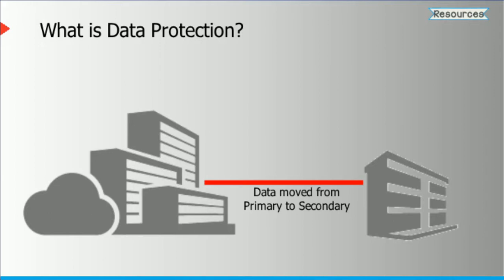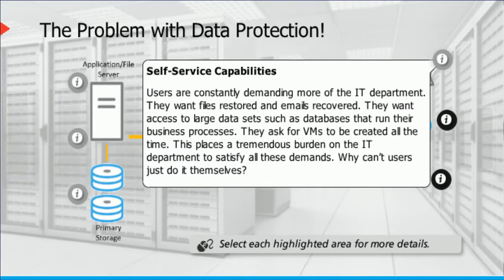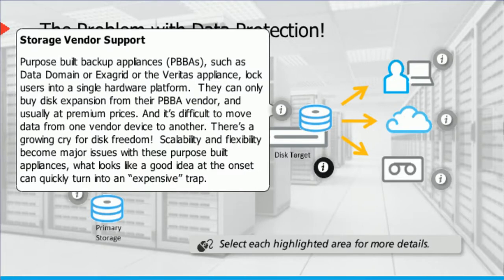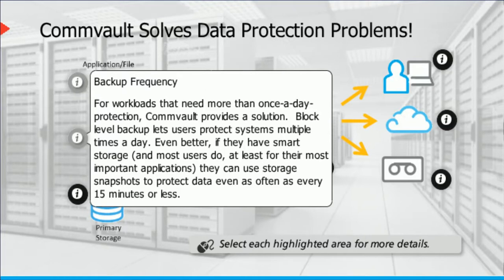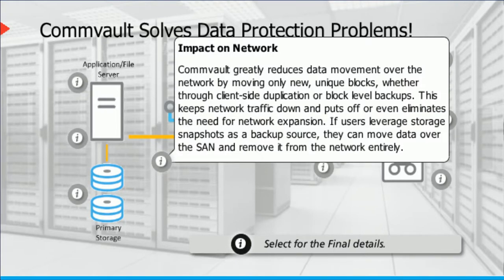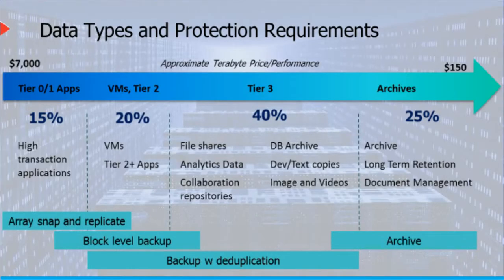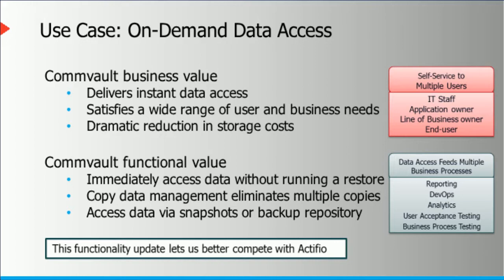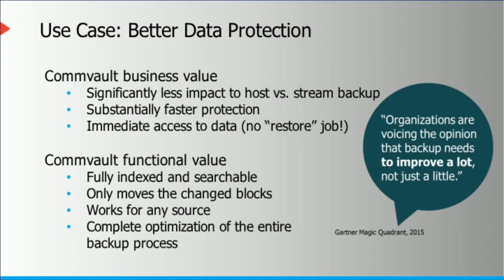CommVault Advanced Data Protection Solution Champion